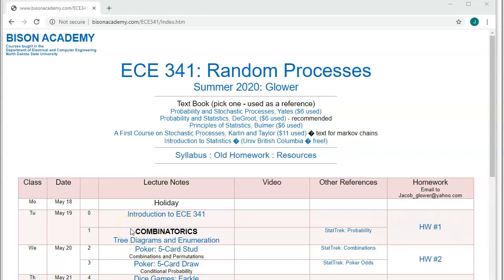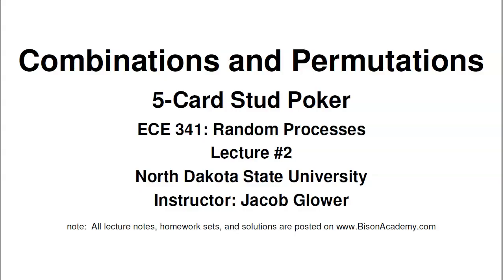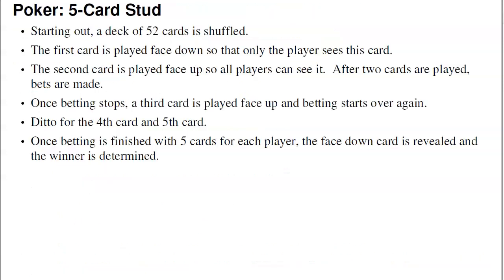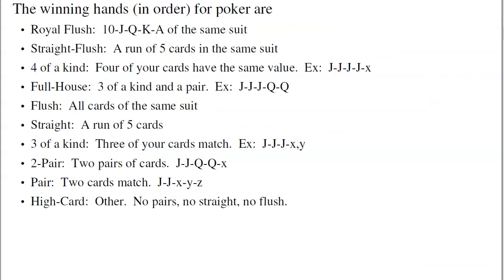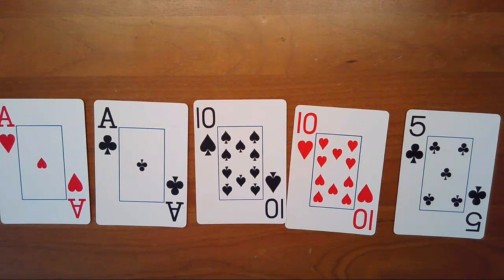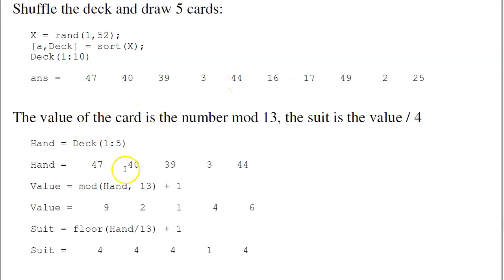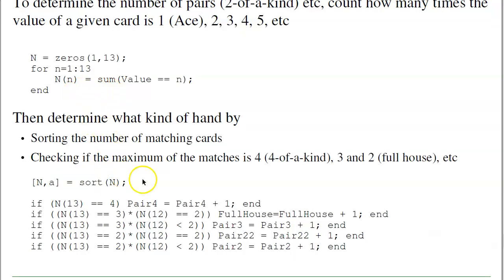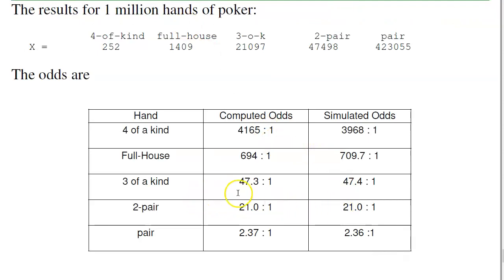ECE 341.02 Combinations and Permutations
Lecture #2 for NDSU ECE 341 Random Processes.   Please visit Bison Academy for corresponding YouTube playlist, lecture notes, homework sets, and solutions.